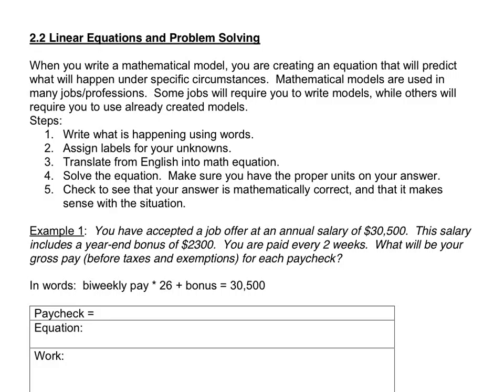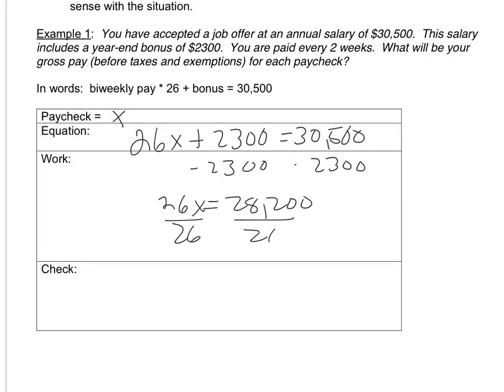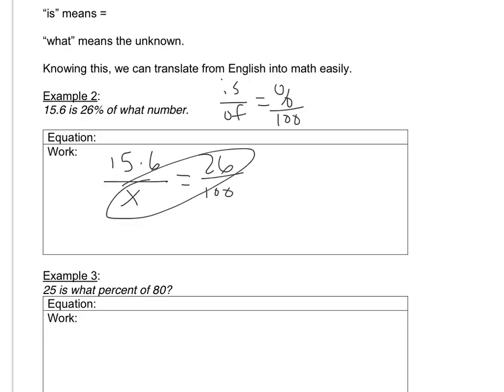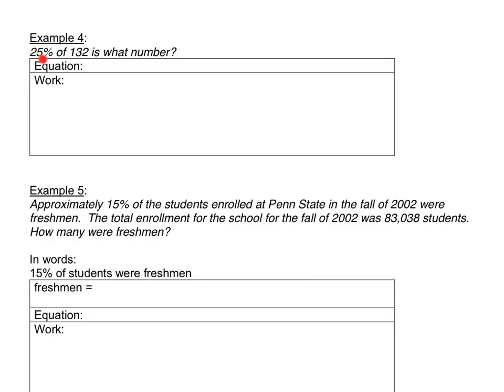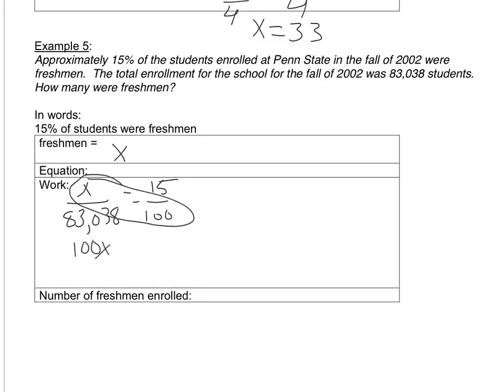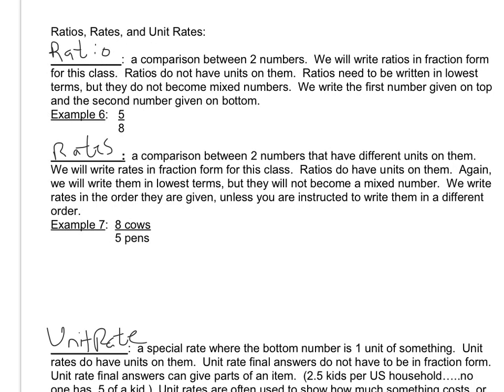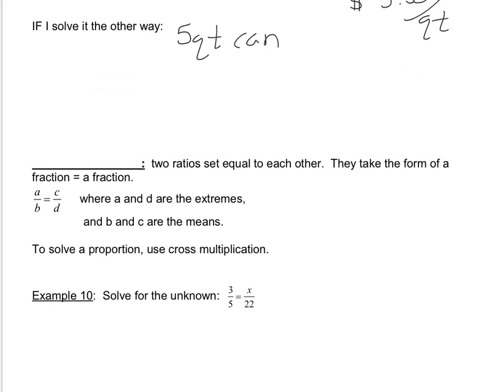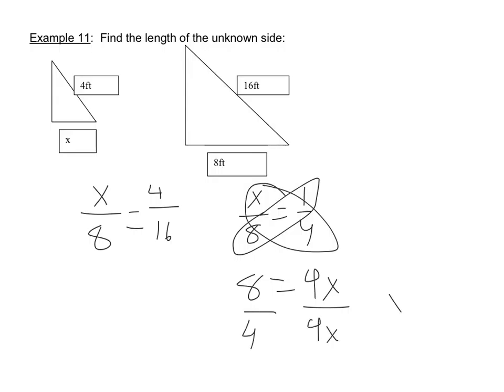2 2 Linear equations and problem solving